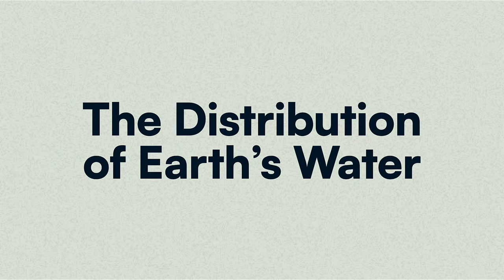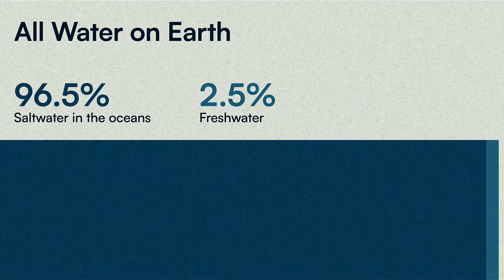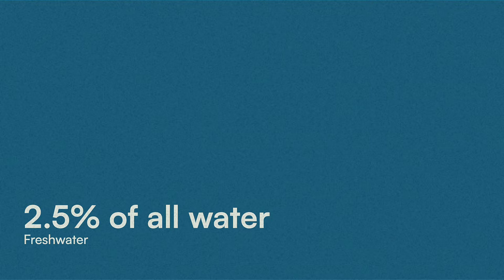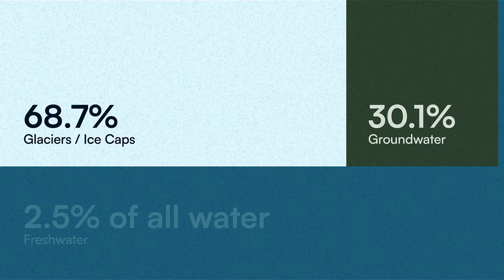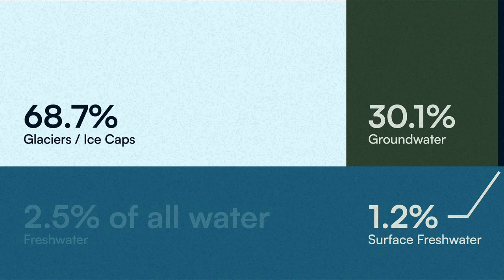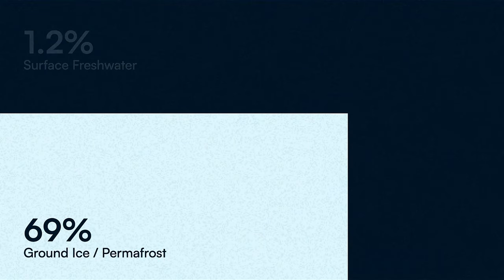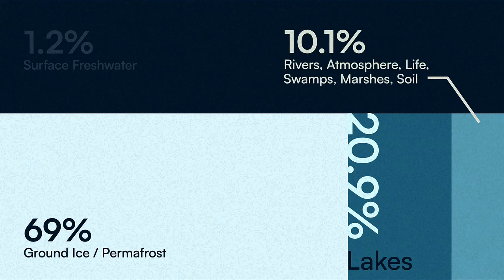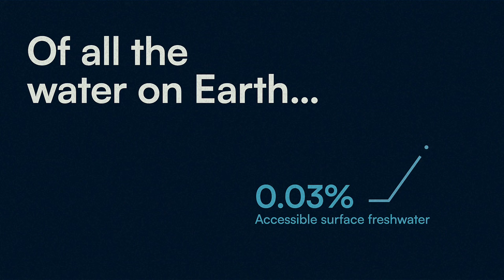Distribution of Earth's Water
In this video, we take a quick look at how all of the available water that exists on Earth is distributed in the oceans, on land, and in the atmosphere.